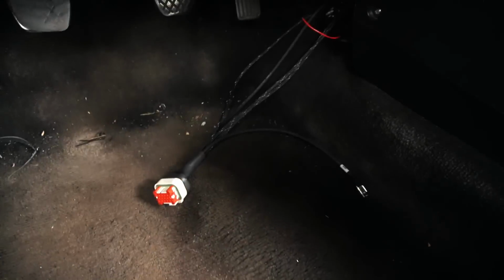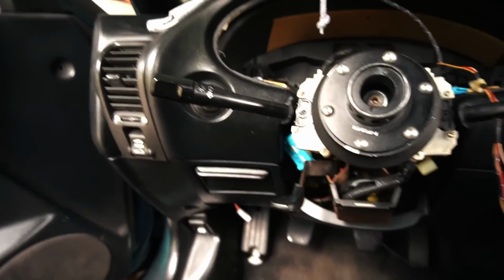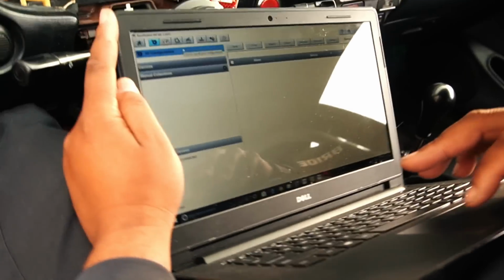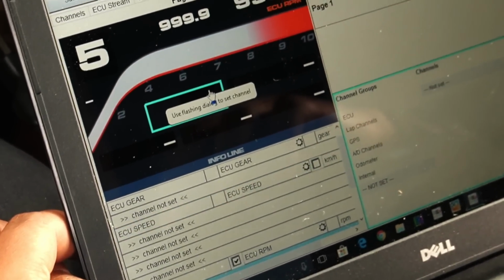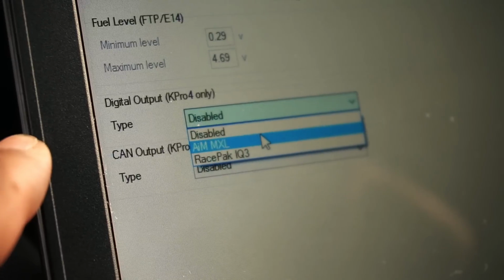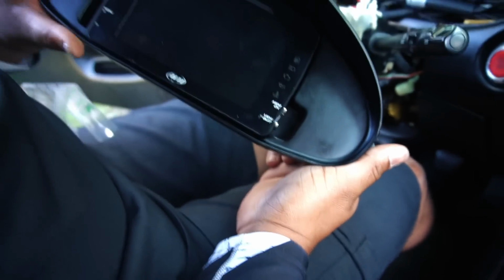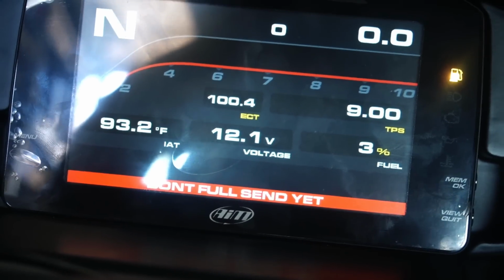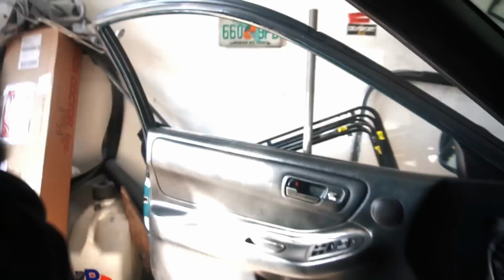AiM MXP Strada Digital Dash Install - K24 Time Attack Integra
in this video we finally got all the components needed to install the AiM MXP Strada dash! but it came with a price.